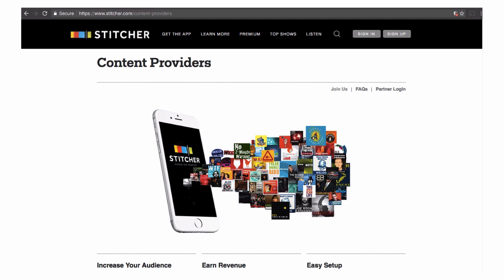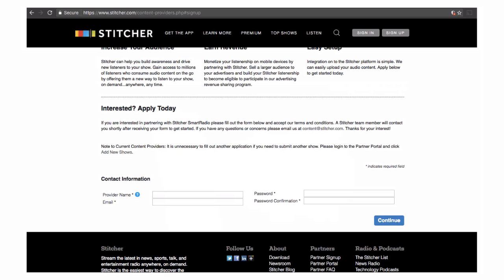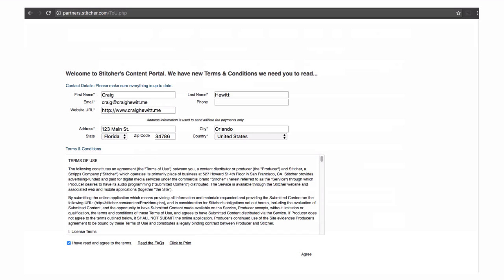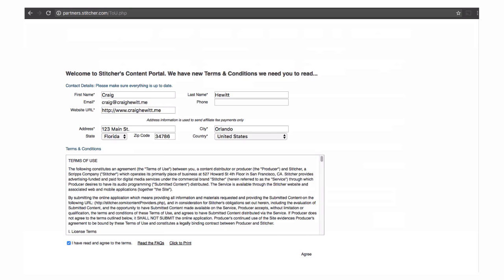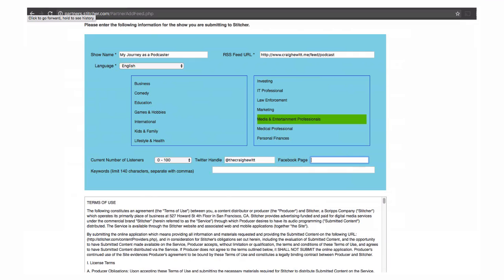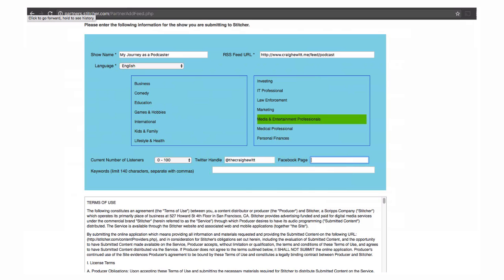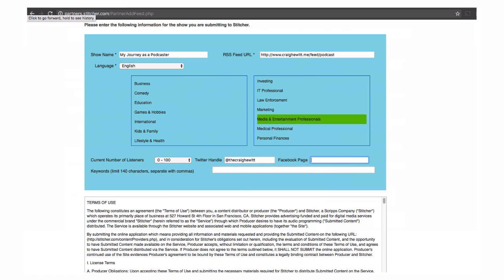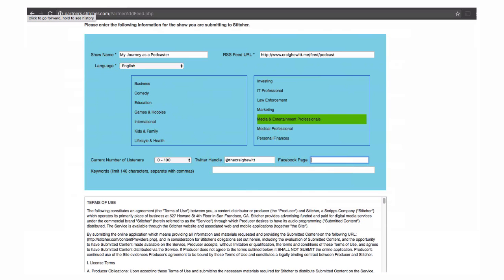Submitting your podcast to Stitcher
Stitcher is another large podcasting directory that works as a search engine and a mobile app. It’s a popular choice among Android listeners and submitting your podcast to Stitcher helps you reach listeners who are not using Apple products.

Start by logging into Stitcher and creating a new account. Once you fill in the fields and agree to the terms, it will take you to the page where you submit your feed.

Enter in the name of the show and the RSS feed URL and choose a category for your show. The form asks you to choose how many listeners the show has, and for a new show you should probably choose the 0-100 option. There are also fields that allow you to fill in your social media information and choose keywords related to your podcast. Choose your keywords strategically.

Once you’ve filled in all the information, just submit your podcast and Stitcher will notify you by email once it’s been approved. Stitcher usually approves podcasts in the same day, which is important to consider if you’re trying to coordinate your launch date between Stitcher and Apple.

Takeaways From this Lesson:

- Stitcher can help you reach listeners who are using Android products
- Choose your categories and keywords based on what words and categories you expect your listeners to search for
- Stitcher typically approves new podcasts within the same day